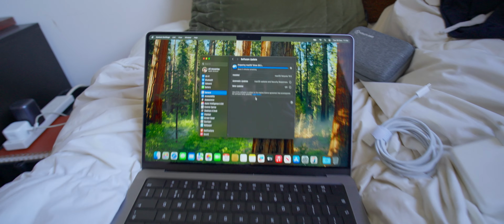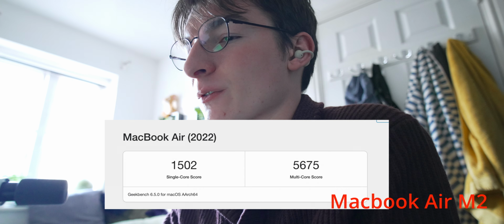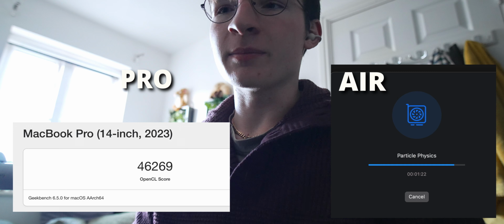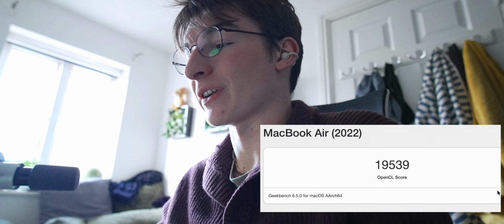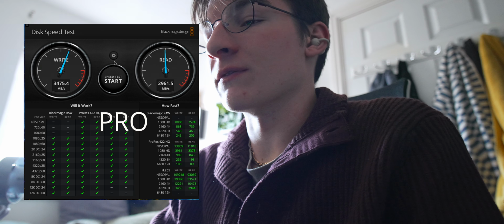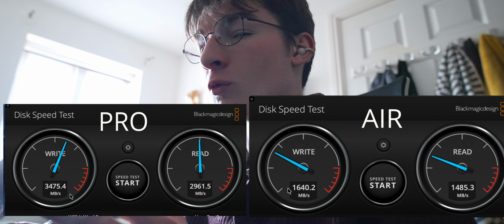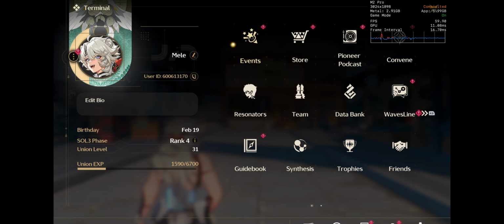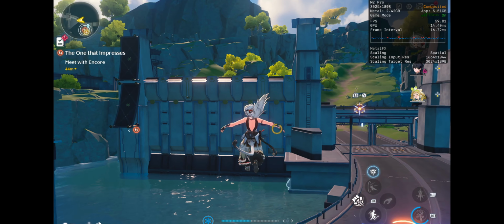MacBook Pro 14" in 2026: Don't Buy Until You Watch This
For this video i will be testing and comparing the results to my old Macbook air m2 and my new macbook pro m2

the Macbook pro i used for this video is the
M2 chip
12 cpu core & 19 gpu core version
16gb ram
512gb storage

Equipment & Gear:
Camera:
Sony a6700
Lenses:
Yongnuo 11mm f/1.8 -
Microphone:
Sony ECM B10

Editing Device: Macbook Pro M2

chapters: